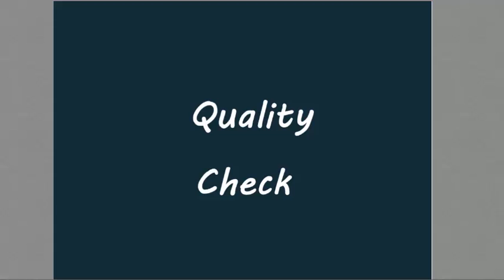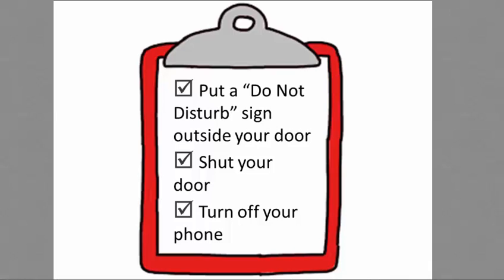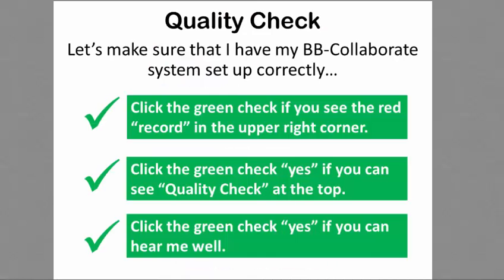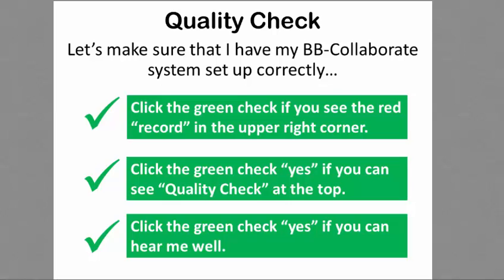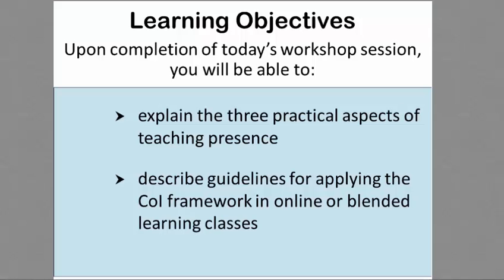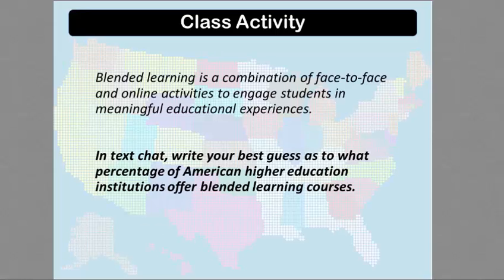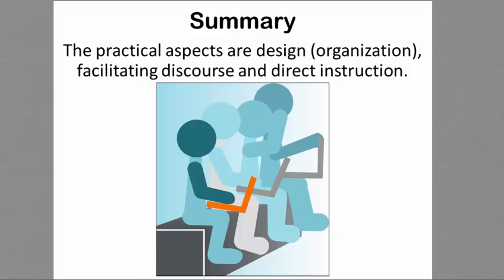CoI web session 3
This is a recorded web session from the CoI Workshop covering chapters 7-9. The recording is an overview of the three aspects of teaching presence.